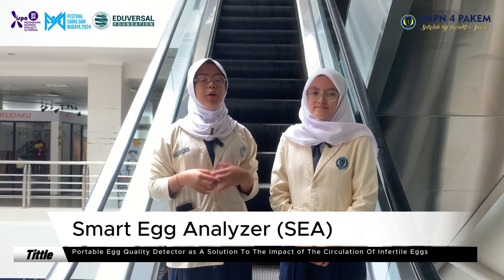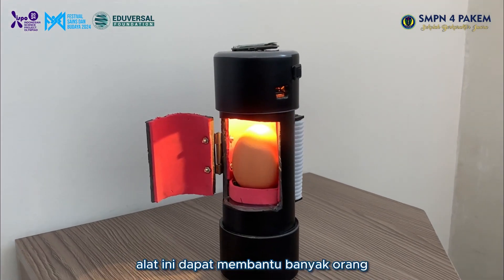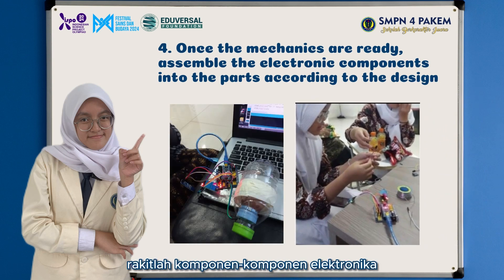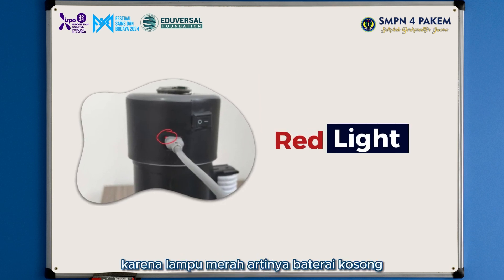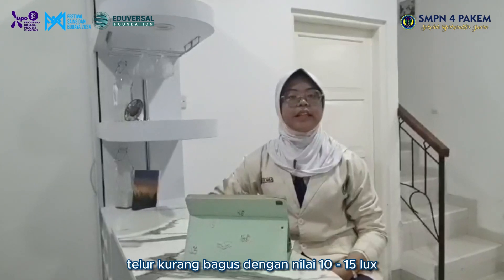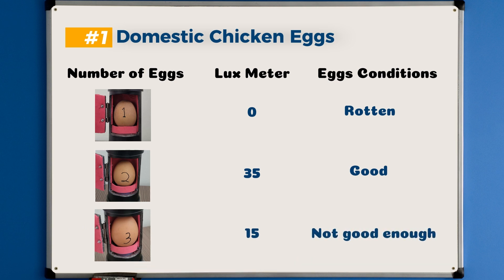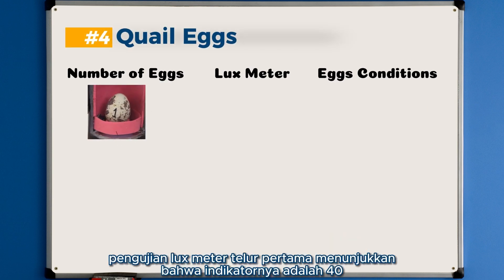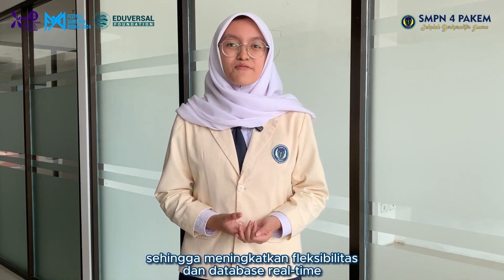PHY-11302940 | Nabielah Nihlatul Maula & Malaai Kahleena Yusdianto | FISIKA | ISPO 2024